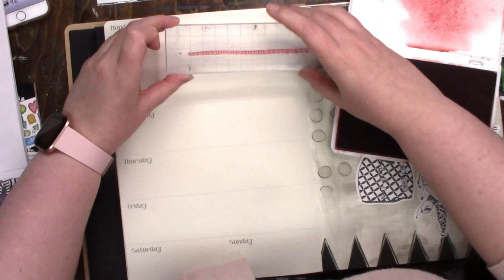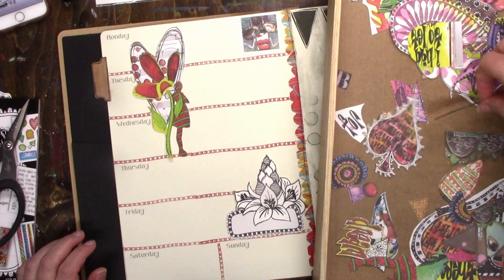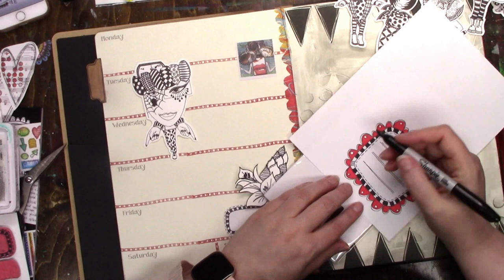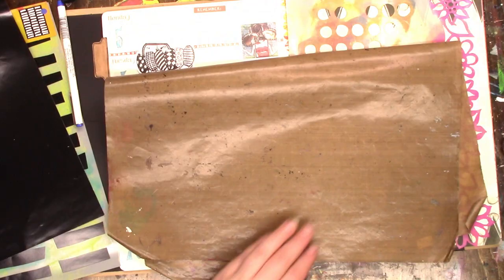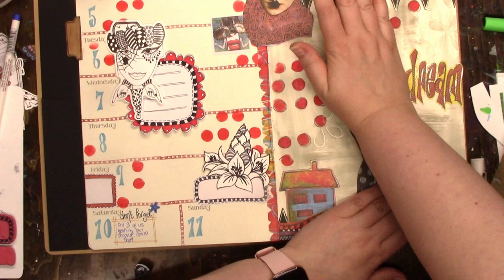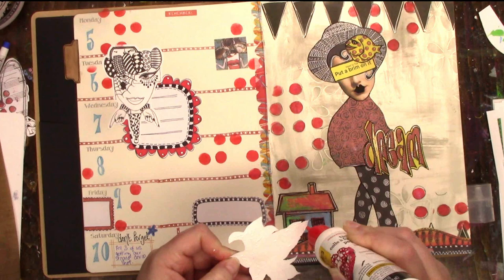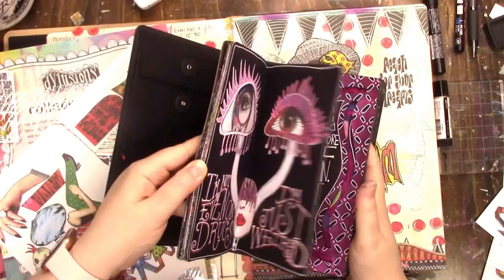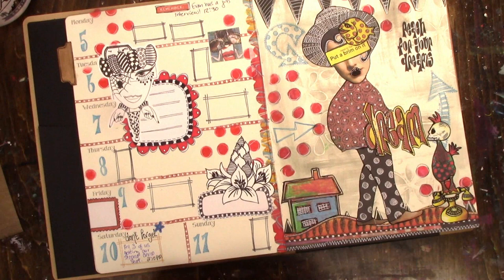Creative Dyary, July Week 2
Creative Dyary
Dylusions stamps, stencil, collage sheets, dy-cuts and stickers!